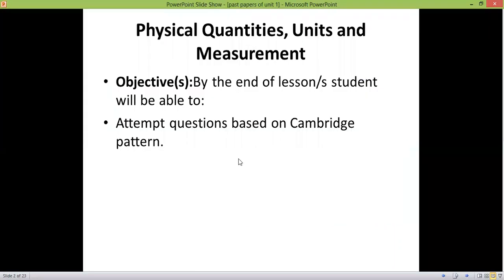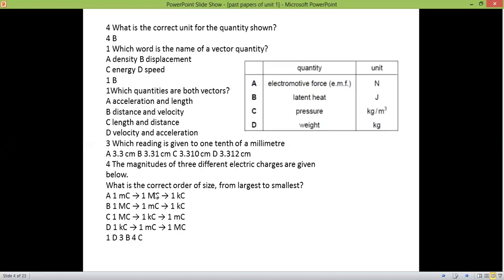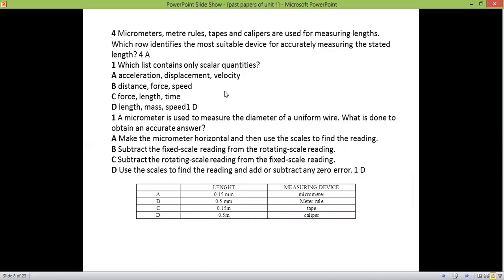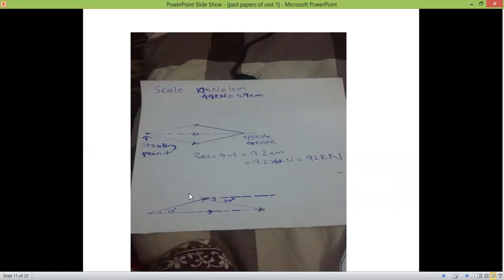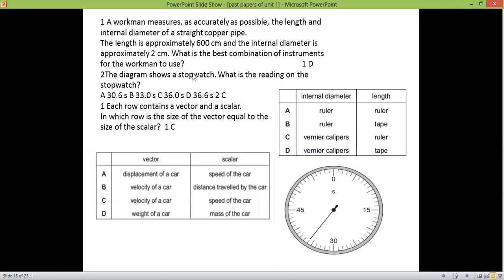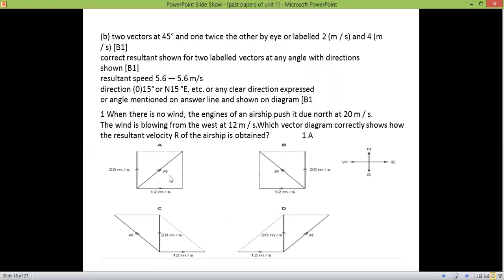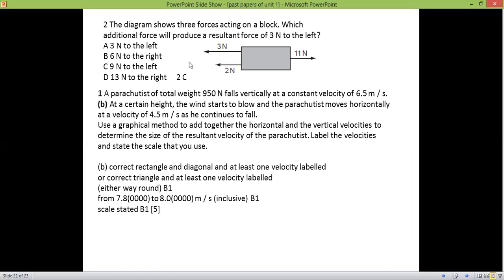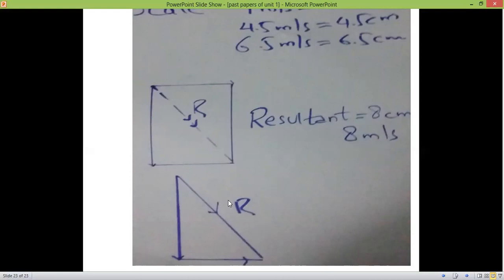Week 2 13 Apr to 17 Apr 2020 CI Physics 2